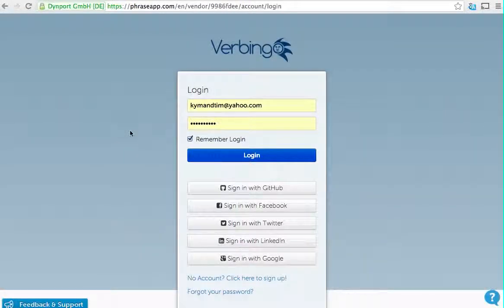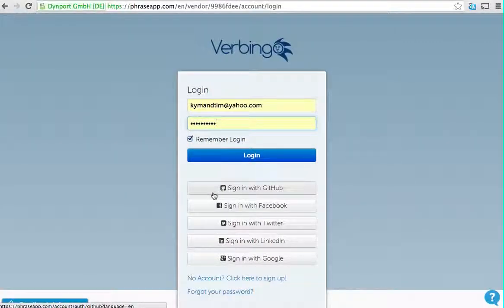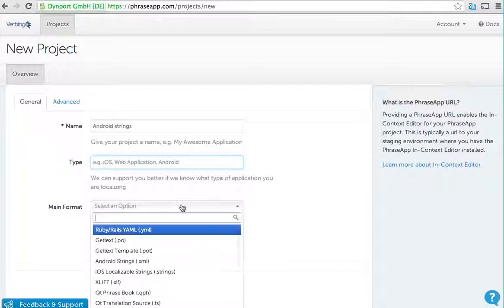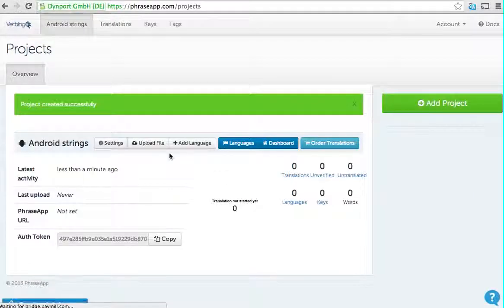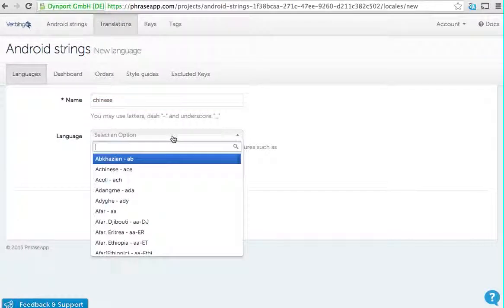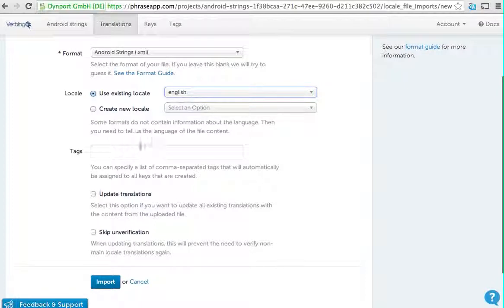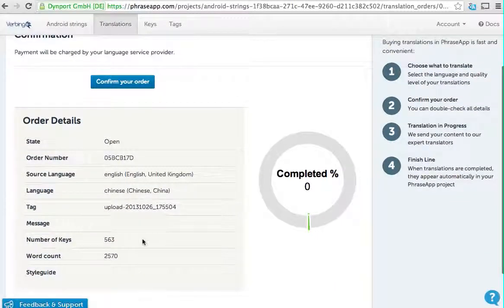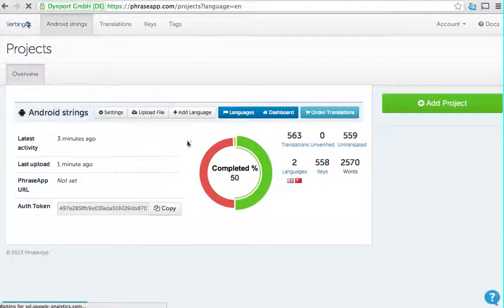Start your Android project with Verbingo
See step-by-step instructions on how to initiate your translation project using the Verbingo TMS tool.